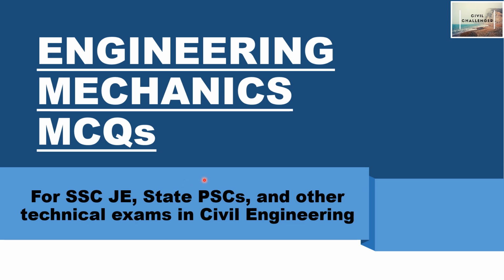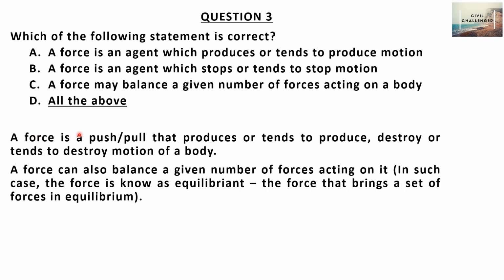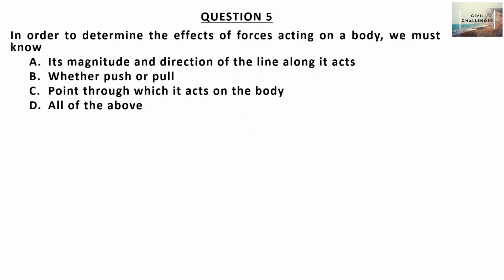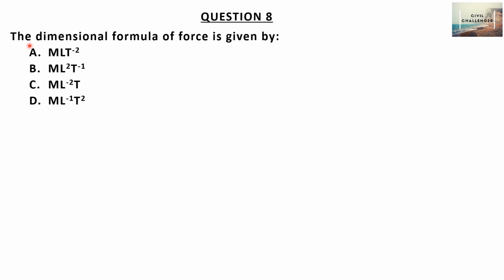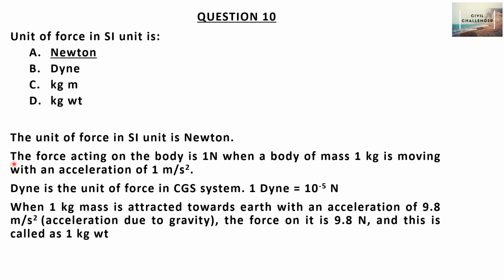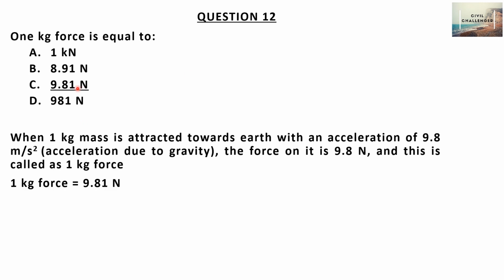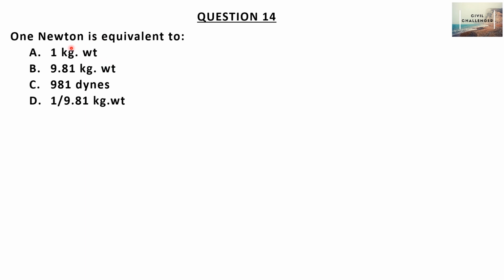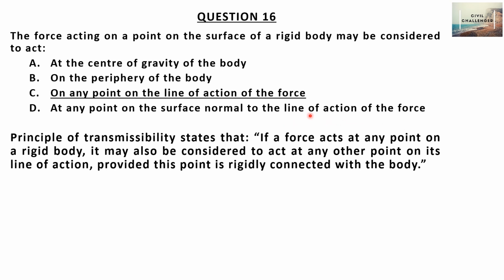Engineering Mechanics MCQs/PYQs: Forces, Moments and Couples Part 1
In this video, some Multiple Choice Questions (MCQs) on Engineering Mechanics are discussed with solutions.  These questions can be expected in competitive exams like SSC JE, State PSC AE/AEE, RRB JE, GATE, IES, etc. (Civil Engineering Competitive Exams).
The topic discussed in this video is the Basics of Force. MCQs about force and its characteristics, units of forces in SI, CGS system, dimensions of force, and the principle of transmissibility are solved.